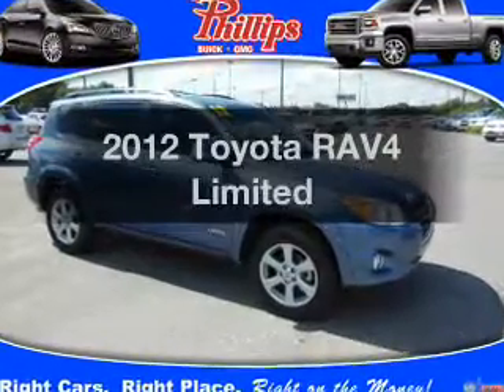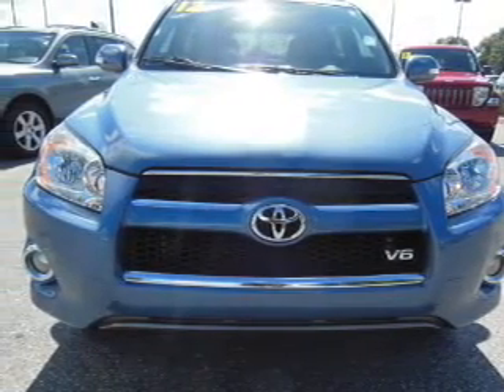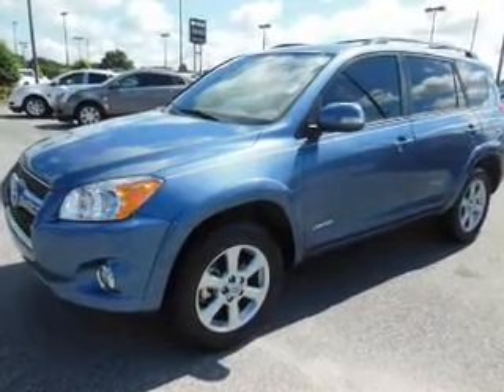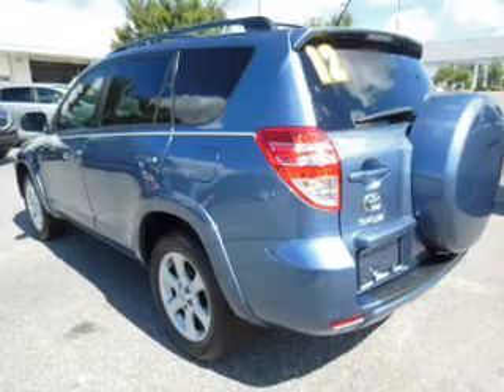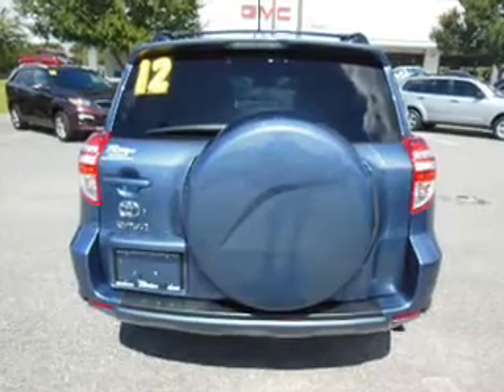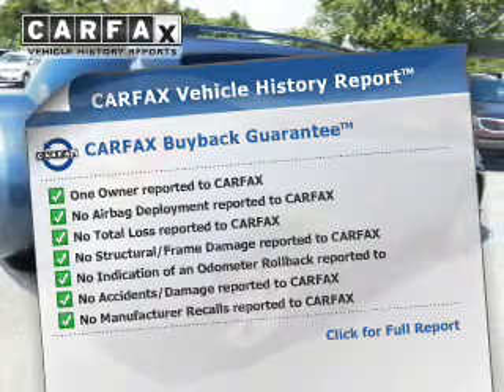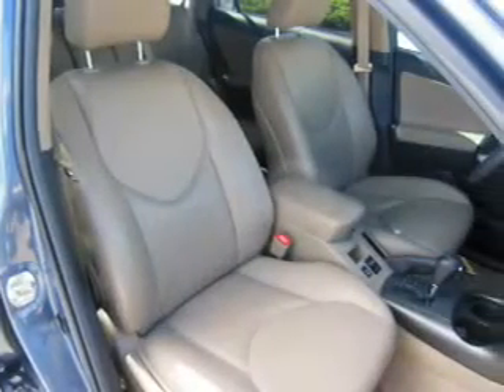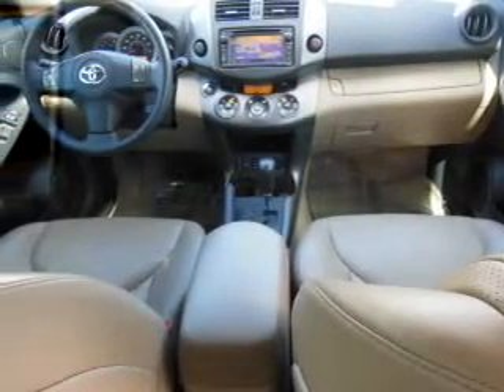2012 Toyota RAV4 - Fruitland Park FL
Year: 2012
Make: Toyota
Model: RAV4
Trim: Limited
Engine: 3.5 liter 6 cylinder 24 valve
Transmission: 5-Speed Automatic
Color: Pacific Blue Metallic
Mileage: 28113
Address:
2160 US Highway 441